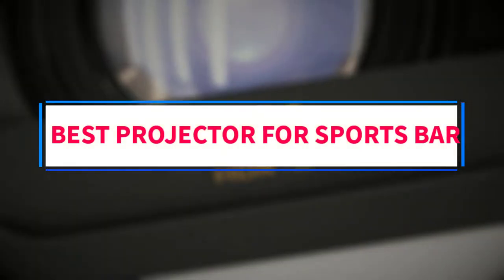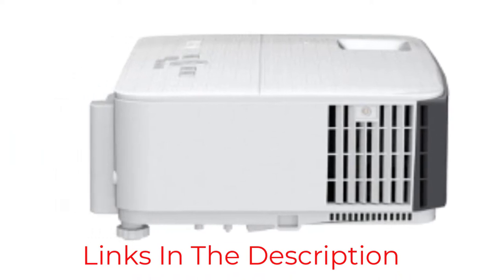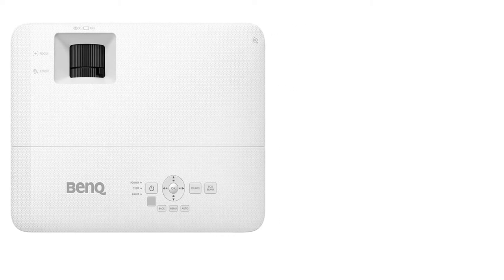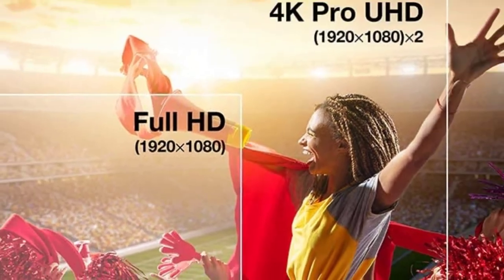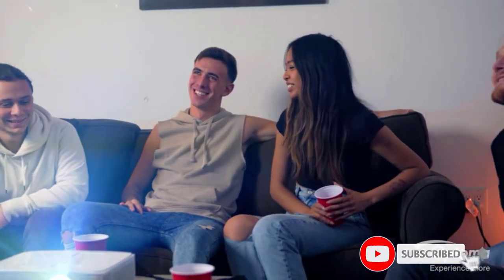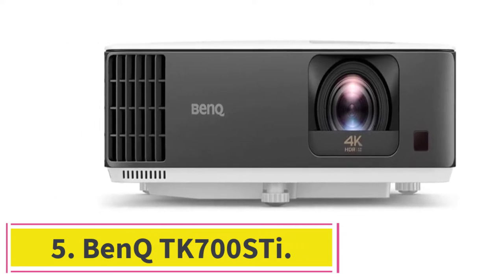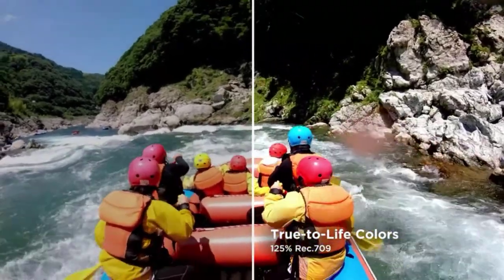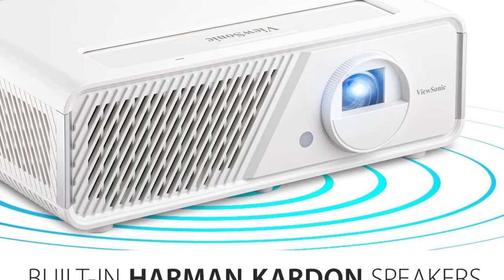✅Best Projector for Sports Bar 2022 | Top 6 Best Budget Projector for Sports Bar Reviews in 2022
In this video, we listed the Best Projector for Sports Bar 2022 that are available on the market for their true quality, actually, I tried to make the list based on their popularity quality-price durability user opinions and more.